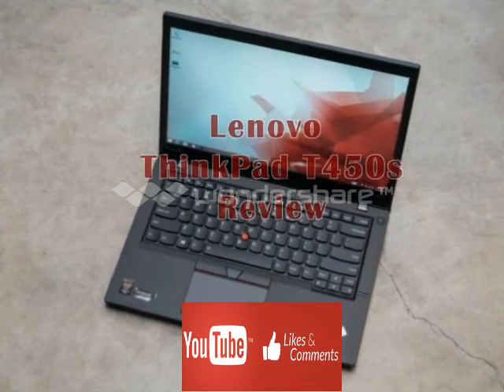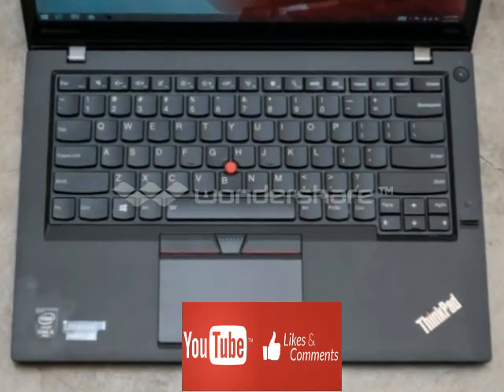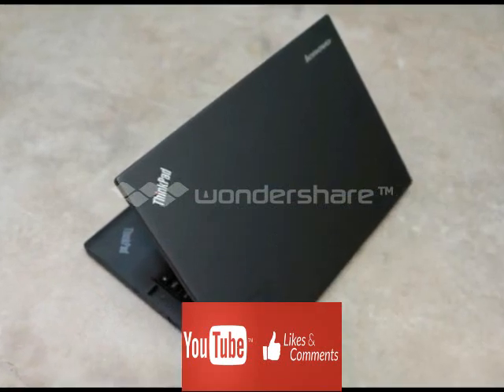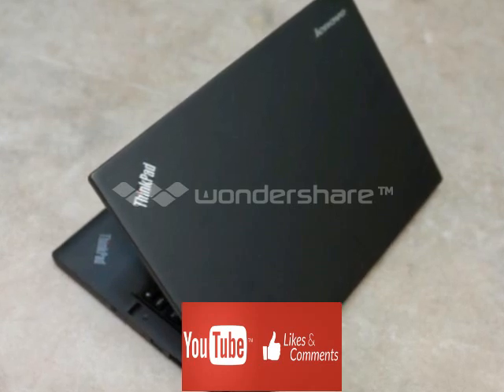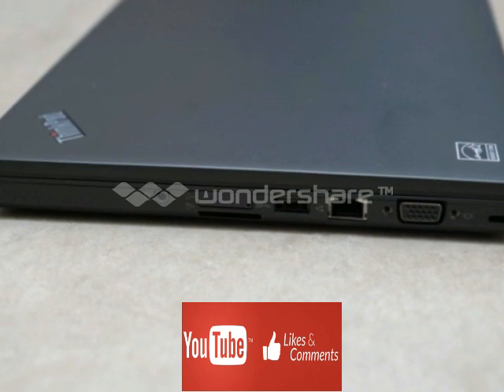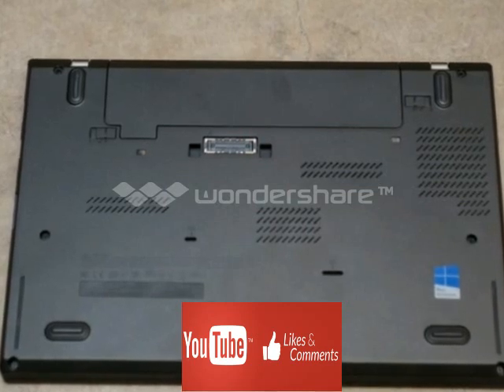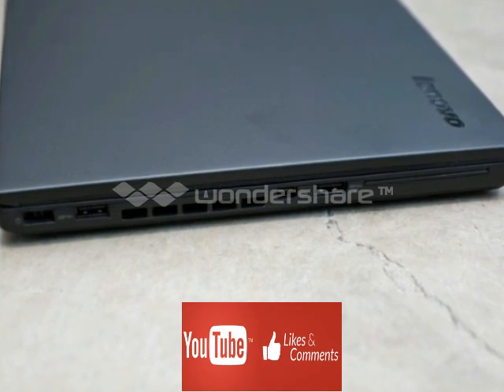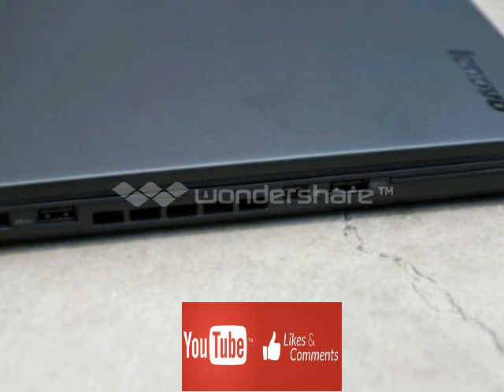Lenovo ThinkPad T450s Review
Pros
o Best-in-class battery life with 6-cell battery
o Surprisingly thin and light for its specs
o Great keyboard and TrackPoint controls
Cons
o FHD multitouch display isn’t bright enough outdoors
o Buttonless ClickPad can be annoying
o Better configurations are too expensive

Ports and Features

While most thin-and-light laptops in the “Ultrabook” category sacrifice ports for a thin design, the ThinkPad T450s has a better-than-average array of ports … even by old-fashioned thick laptop standards.
On the left side you’ll find the jack for the AC power adapter, one USB 3.0 port, the heat vent, a mini-Display Port, a second USB 3.0 port with sleep-and-charge as well as a Smart card reader.
On the right side of the T450s you’ll find a headset jack, SD card slot, SIM card slot, a third USB 3.0 port, Ethernet, VGA port, and a security lock slot.
As previously mentioned, you’ll also find a dedicated docking station connector on the bottom of the T450s to turn your laptop into a desktop.